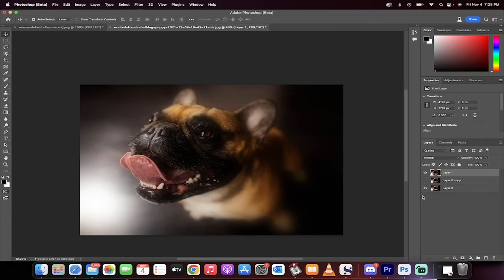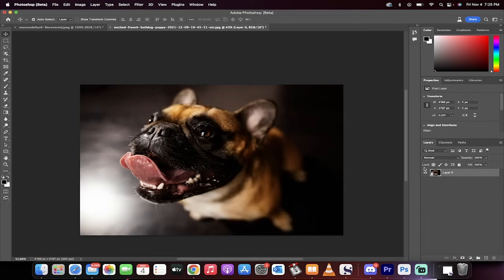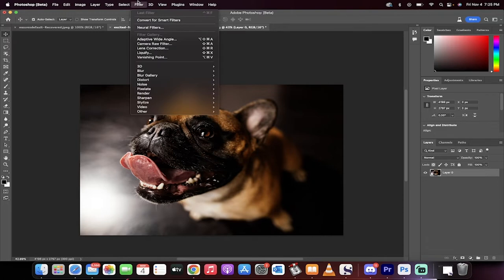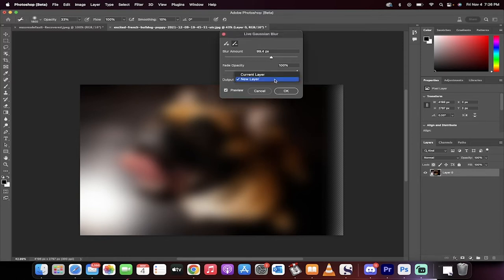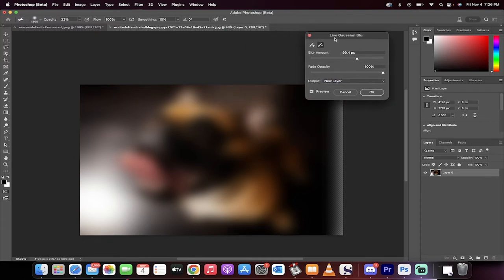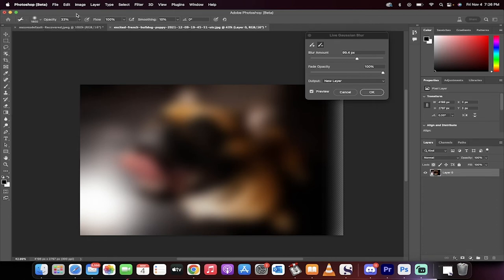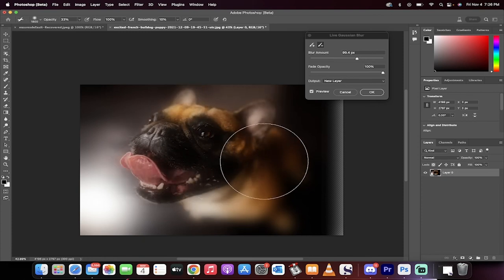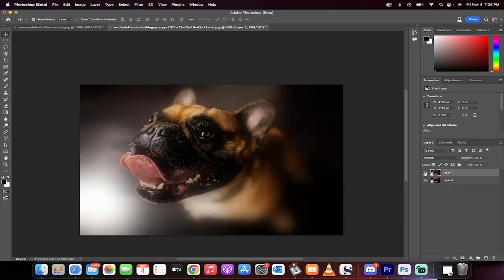How To Create Selective Blur - Live Gaussian Blur - Photoshop 2023 (Beta)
In this quick tutorial I show you the new Live gaussian blur in Photoshop 2023 (beta).  With live gaussian blur you can blur parts of an image, including creating depth of field blur and / or shallow depth of focus.